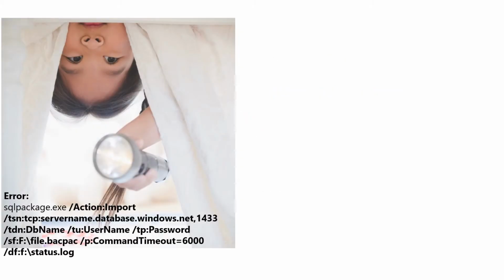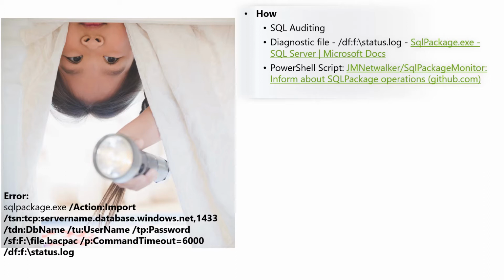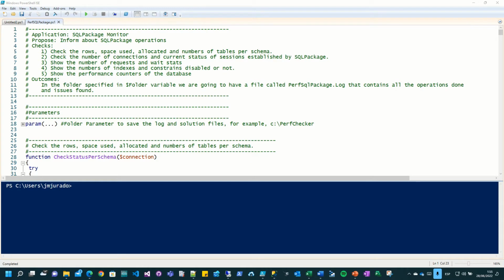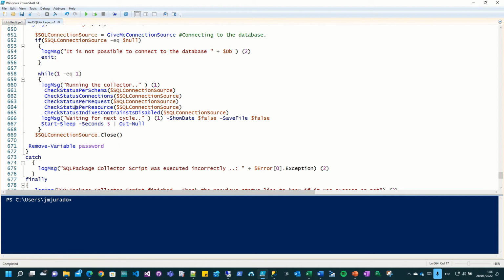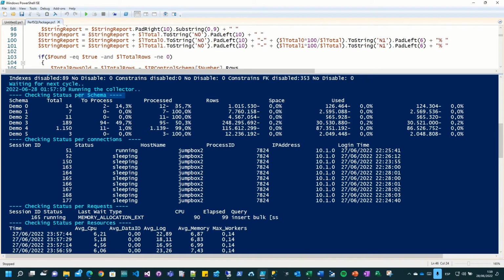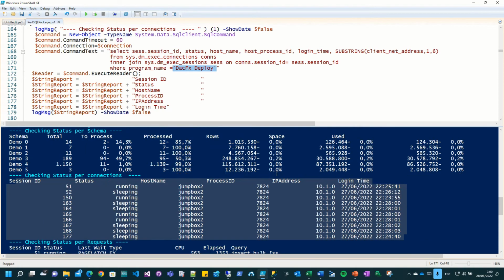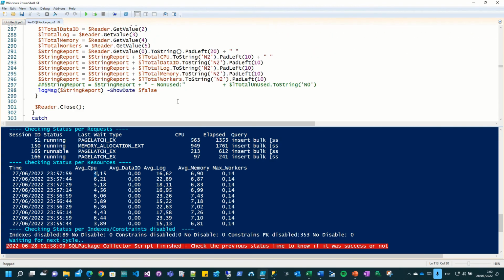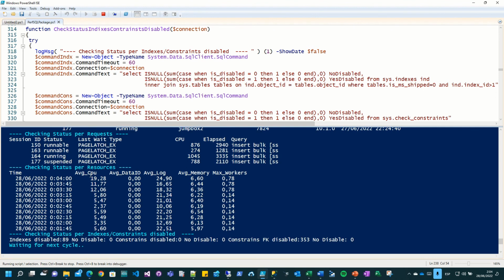English Chapter24 Monitoring SQLPackage Import Process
We used to have cases where our customer asked what is current of SqlPackage state, do I need more resources in my database to import the data?, etc.. In this video we are going to give some insights about it.